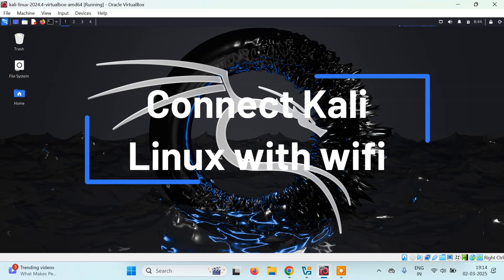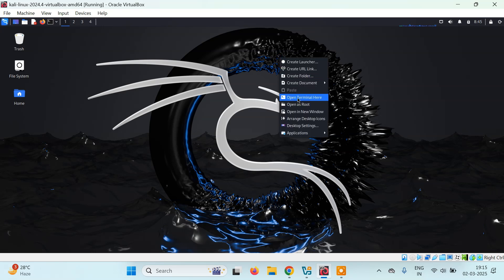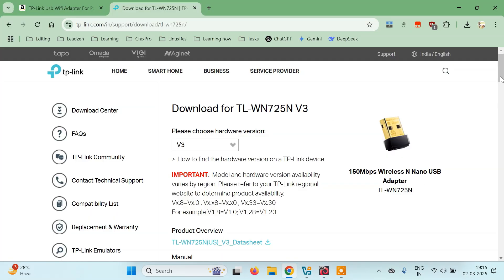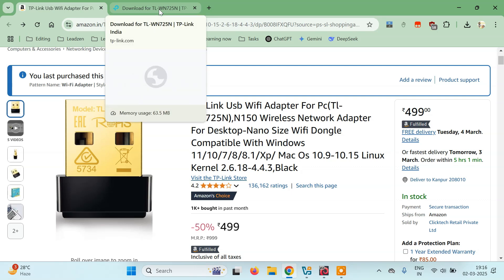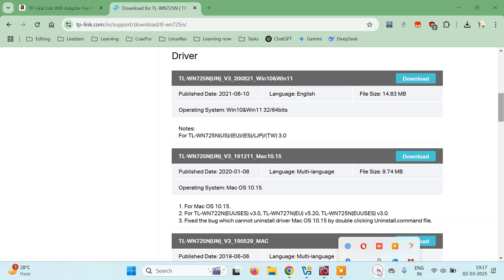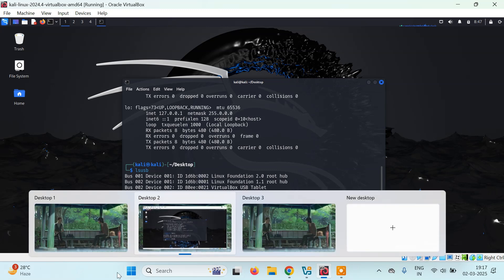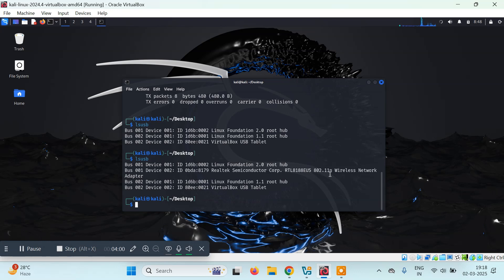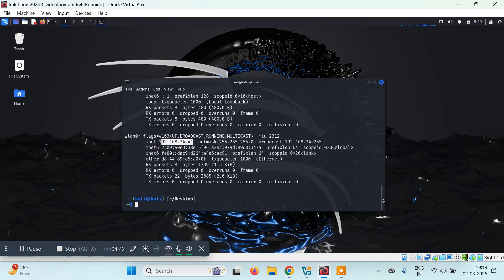Fix wifi not working/connecting in kali linux on virtualbox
- Recommended Wi-Fi Adapter

In this step-by-step tutorial, I’ll show you *how to install Kali Linux inside VirtualBox* and configure an *external Wi-Fi adapter* for wireless penetration testing. Since Kali Linux doesn’t have a built-in Wi-Fi adapter in VirtualBox by default, I’ll guide you through the entire process of setting up your external adapter for seamless wireless hacking and ethical hacking practice.

✅ How to *install Kali Linux in VirtualBox*
✅ How to *set up an external Wi-Fi adapter* for Kali Linux
✅ Configuring VirtualBox to recognize your external Wi-Fi adapter
✅ Tips to troubleshoot common issues with Wi-Fi adapters in VirtualBox

- VirtualBox (Virtualization Software)
- Kali Linux (Penetration Testing OS)
- External Wi-Fi Adapter (Compatible with Kali Linux)

For wireless penetration testing and ethical hacking, having a functional Wi-Fi adapter is crucial. This tutorial ensures you can use your external Wi-Fi adapter with Kali Linux in VirtualBox, allowing you to practice wireless hacking, network security, and more in a safe, virtual environment.

If this tutorial helped you, please give it a *thumbs up*, *share it with your friends*, and *subscribe to my channel* for more cybersecurity tutorials, ethical hacking guides, and tech tips!

Don’t miss out on future videos! Hit the *bell icon* to get notified every time I upload a new tutorial.

💬 *Have Questions?*
Let me know what other cybersecurity or Kali Linux topics you’d like me to cover in future videos.

pyguru
python guru
pyguru github
python tutorial
ethical hacking
bug bounty

Prajjwal Pathak